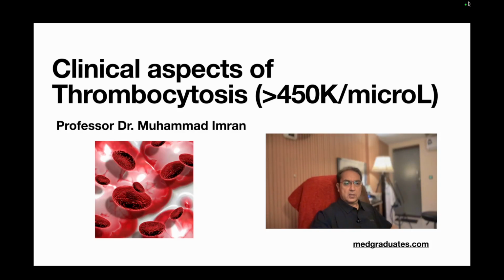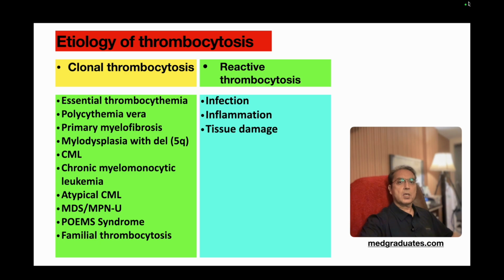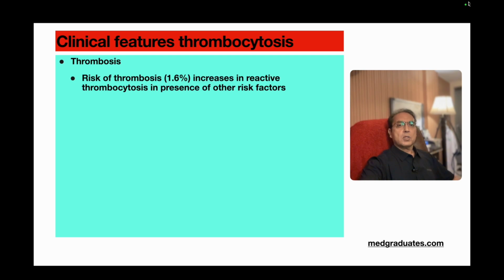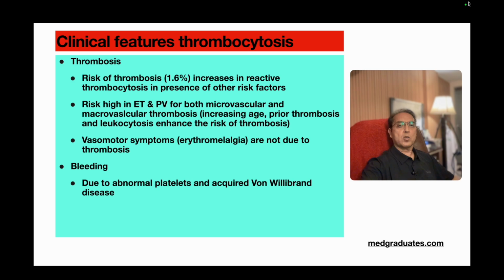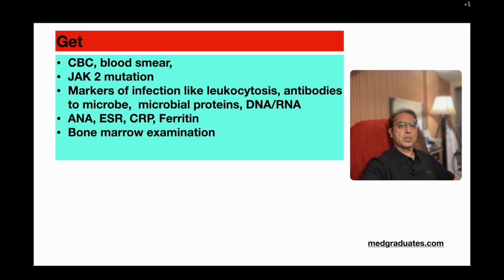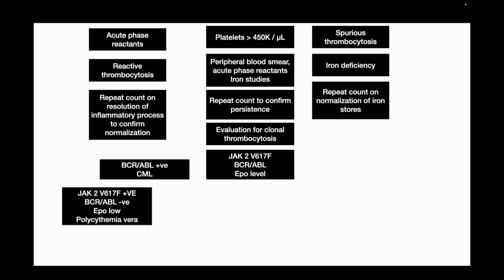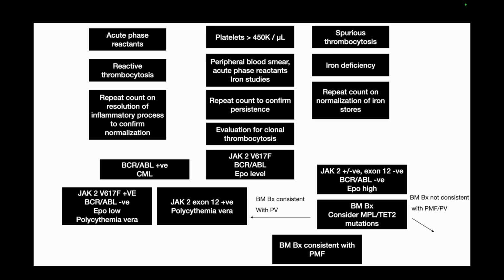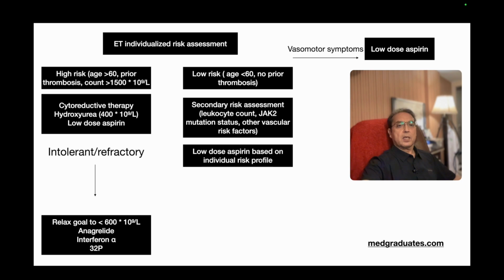Thrombocytosis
What is Thrombocytosis? | Causes, Symptoms & Management Explained

Thrombocytosis refers to an abnormally high platelet count in the blood. In this video, we break down everything you need to know about thrombocytosis — what it is, why it happens, and how it’s diagnosed and managed. Learn the difference between primary (essential) thrombocytosis and secondary (reactive) thrombocytosis, explore common causes, including inflammation, infection, and myeloproliferative disorders, and understand the associated complications, such as blood clots or increased bleeding risks.

📌 Topics Covered:
 • What is thrombocytosis?
 • Causes: primary vs secondary
 • Symptoms and complications
 • Diagnostic approach
 • Treatment and monitoring

👨‍⚕️ Perfect for medical students, healthcare professionals, and anyone interested in understanding hematological conditions.